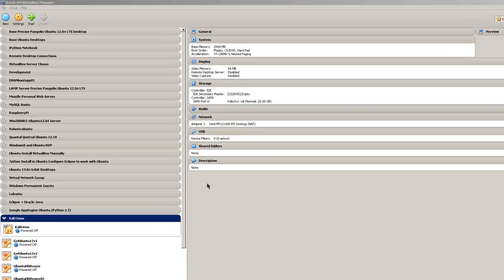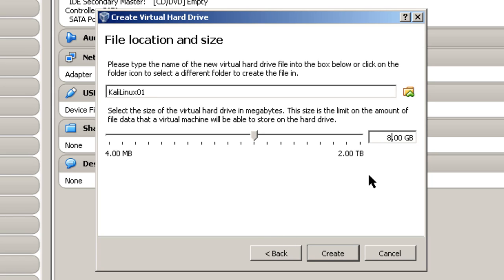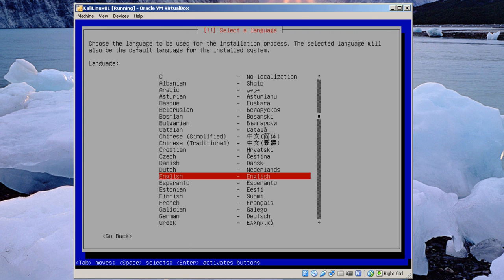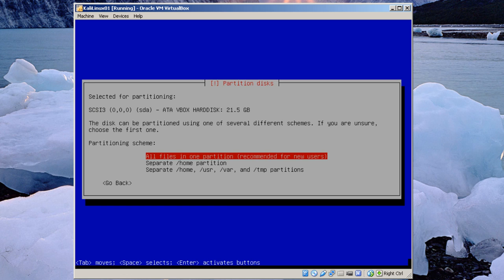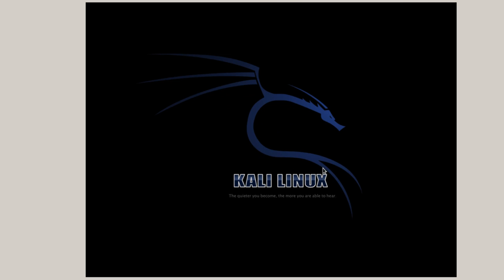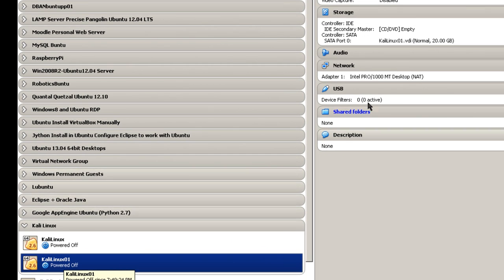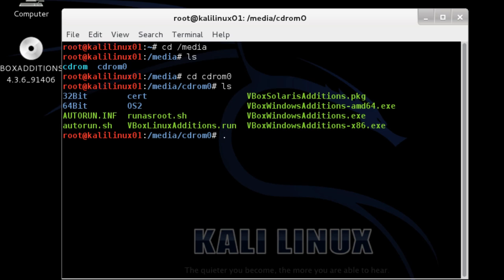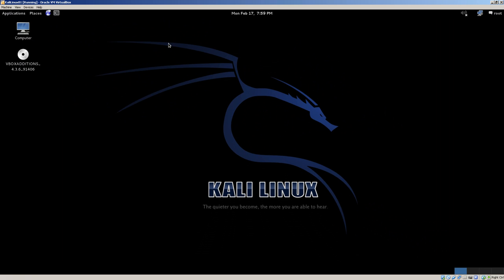Install Kali Linux in VirtualBox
A user asked how to install BackTrack in VirtualBox. Since BackTrack is no longer supported and since Kali Linux is a rewrite of BackTrack I opted for Kali Linux.Kali Linux comes with a set of forensic and security tools wrapped in a Linux distro.Kali is designed to assist security experts in determining weaknesses in computer systems.

For an introduction to Virtual Computers see "What is a Virtual Machine?" on this channel.

Create a virtual guest for Kali Linux in VirtualBox. Install Kali Linux. Update, upgrade and install dynamic kernel module support in Kali Linux. Install VirtualBox Guest Additions.

A viewer pointed out that (now 1/1/2015) Kali Linux requires a minimum of 10 GB hard drive space (instead of the 8 GB in the mentioned in the video) but I wouldn't go with less than 20 GB hard drive. Also I would now go with 1 GB (1024 MB) of memory (RAM) instead of 512 MB that was mentioned in the video.